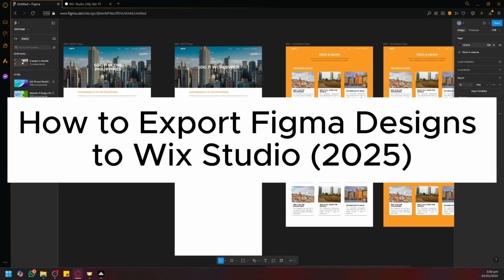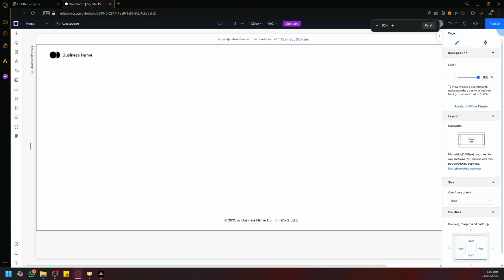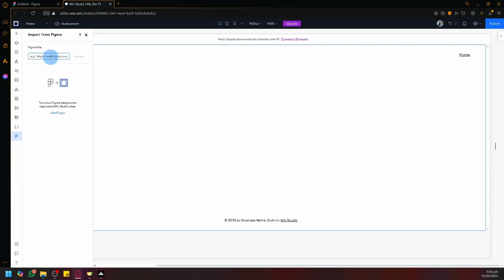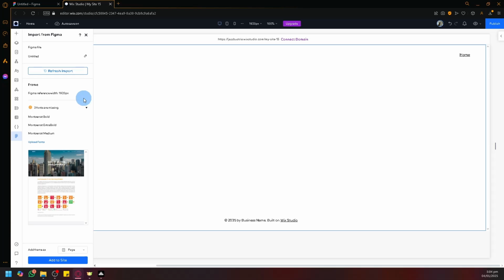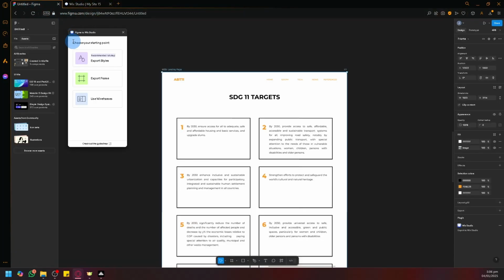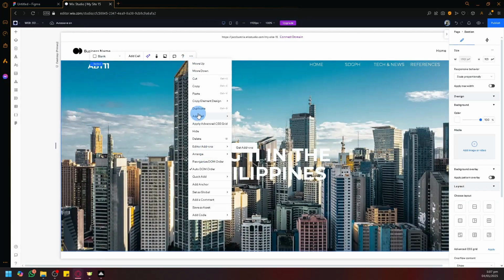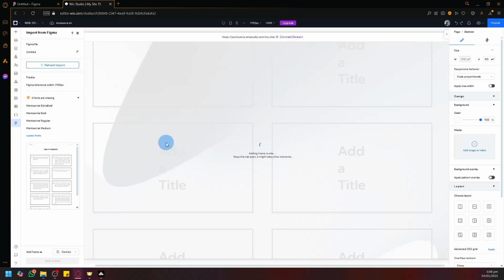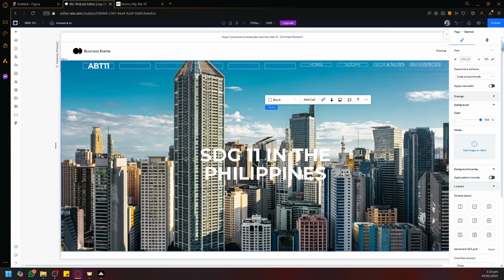How to Export Figma Designs to Wix Studio (2025)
Learn how to seamlessly export your Figma designs to Wix Studio in this quick tutorial. Bring your UI/UX designs to life and build professional websites with ease in 2025!